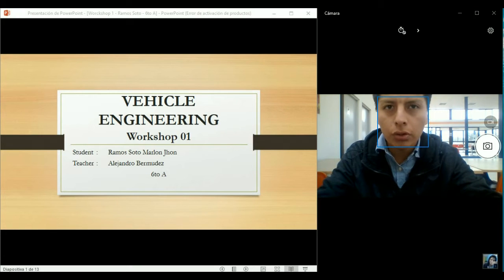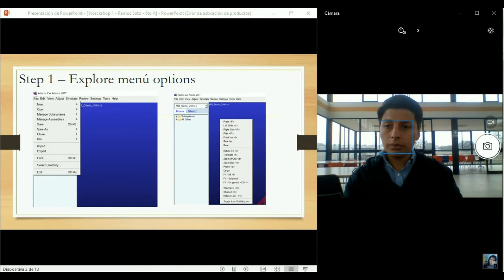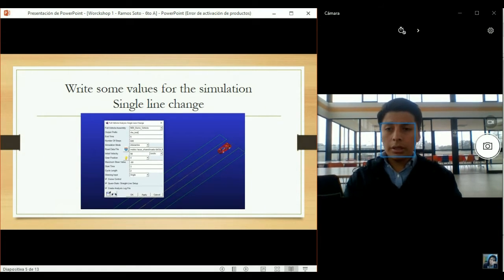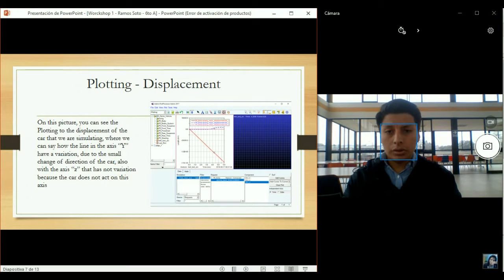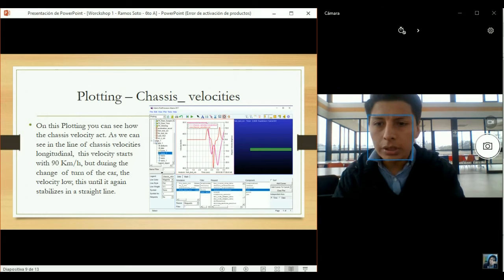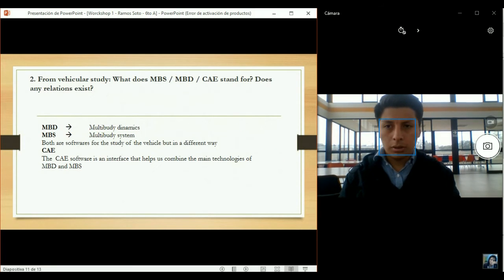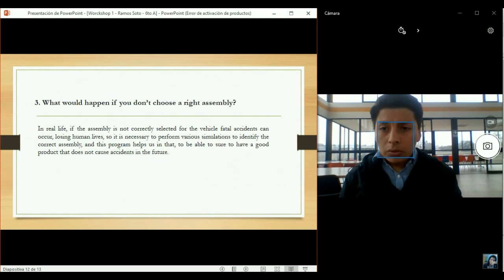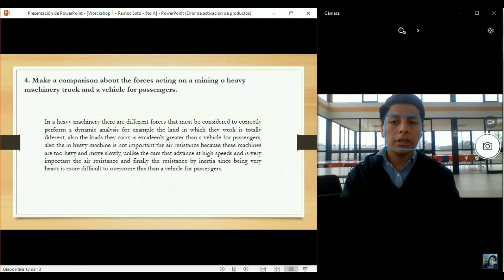Workshop 1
Engineering Vehicle